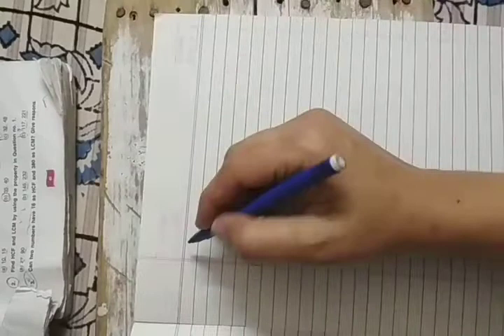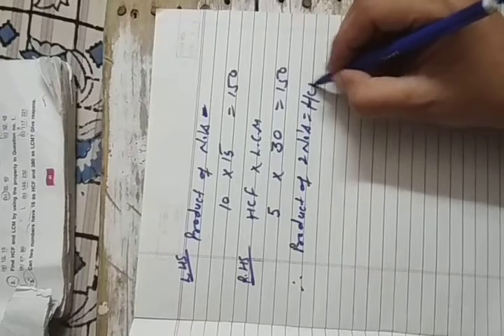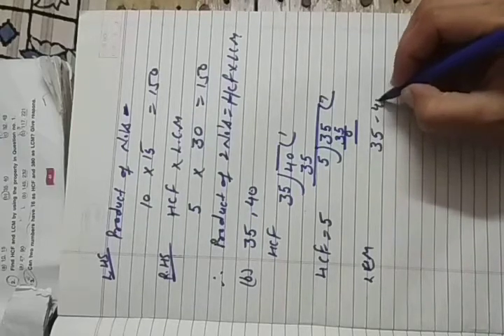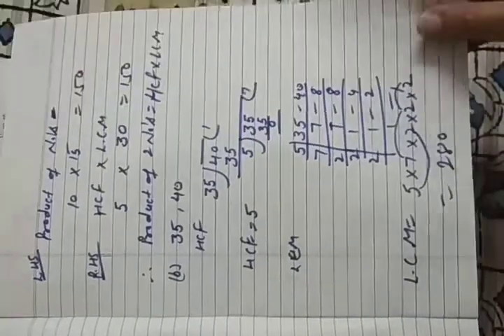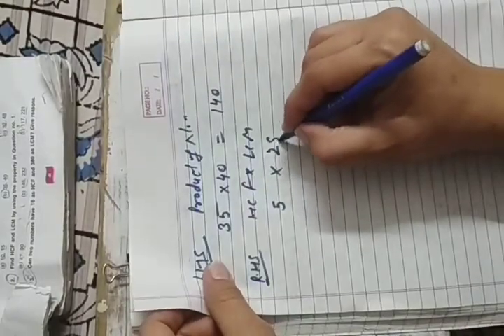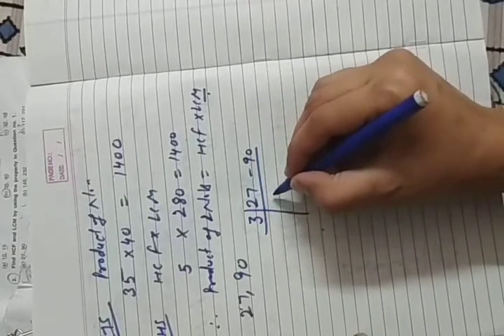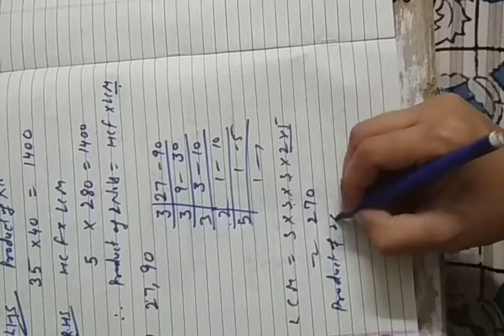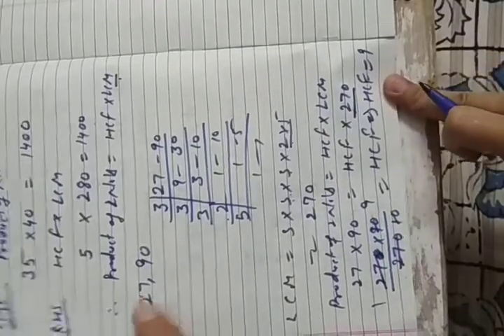6th ch 2 factors and multiples WS 7 part 1